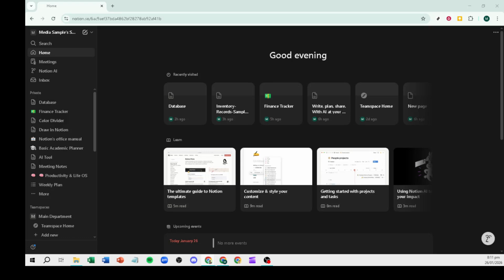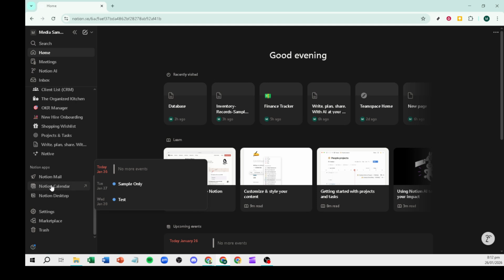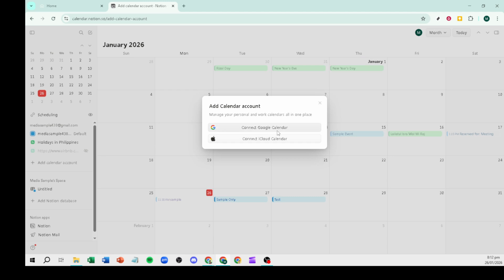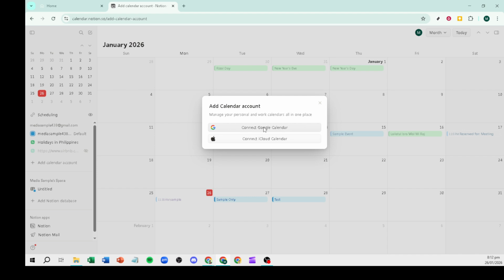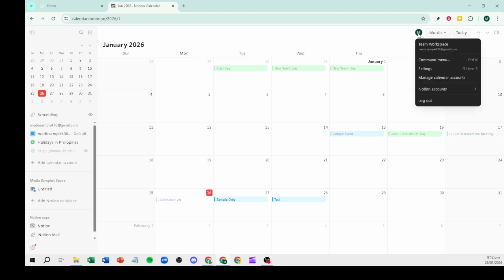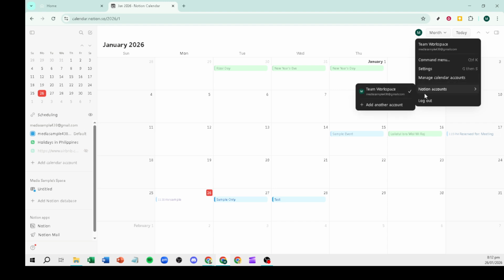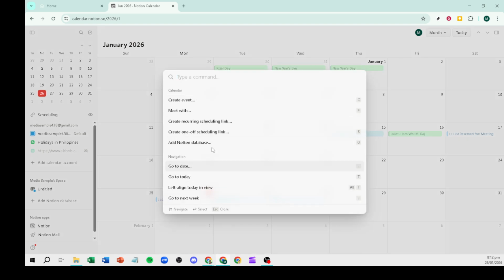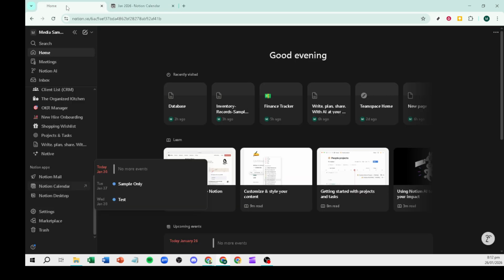How to Create a Calendar in Notion [2026 Guide]